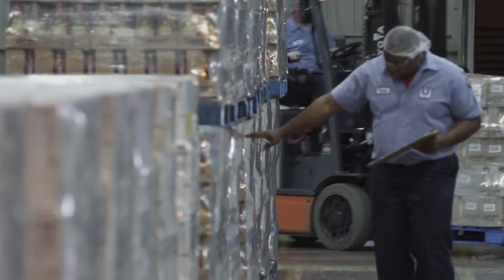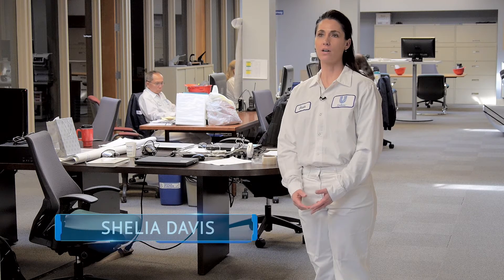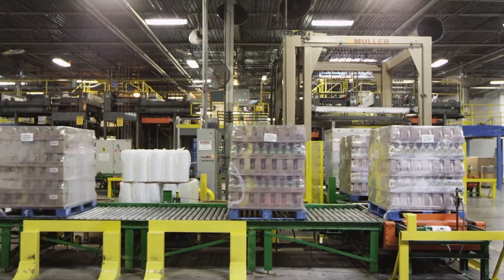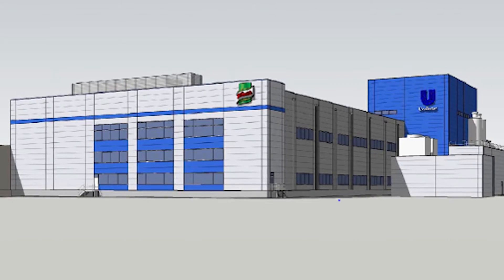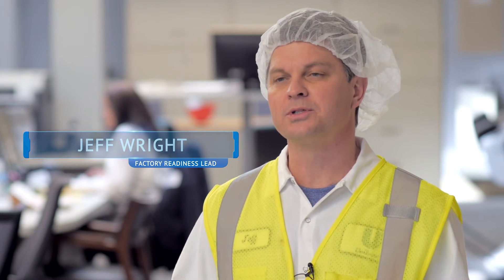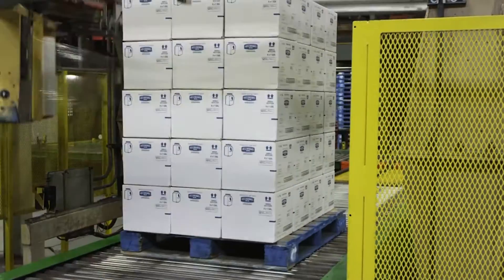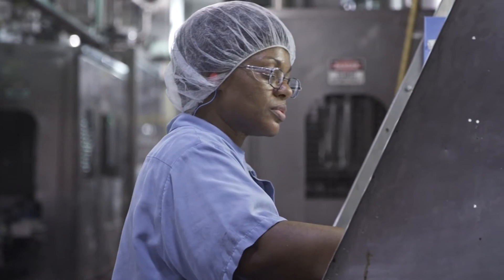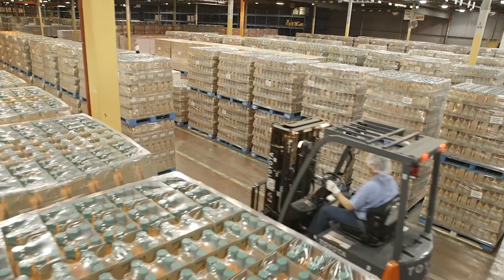UNILEVER - 2014 Manufacturer of the Year